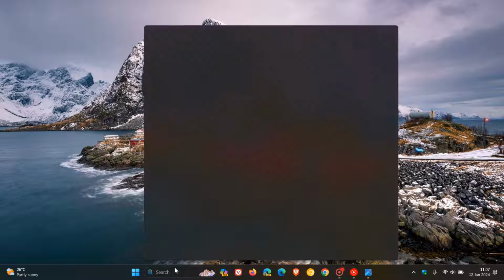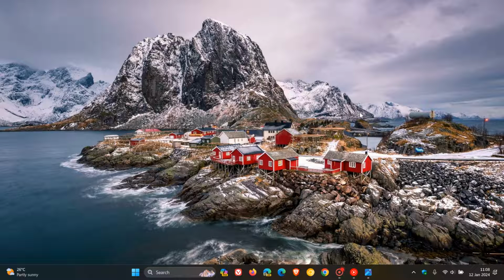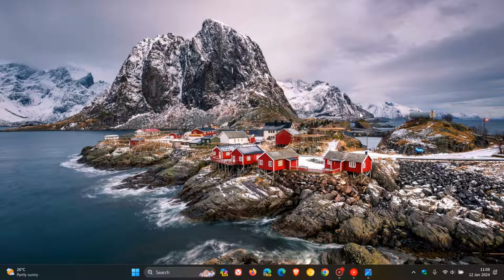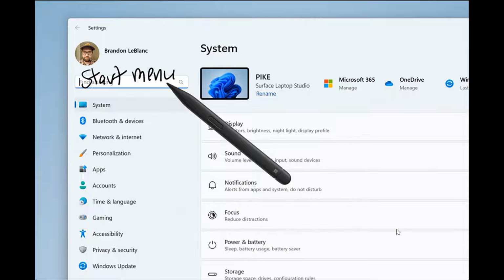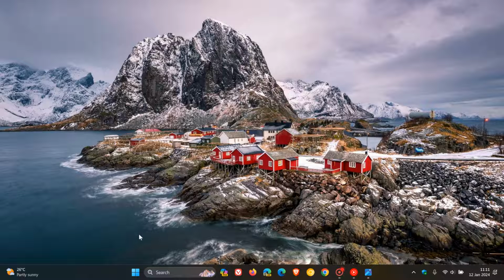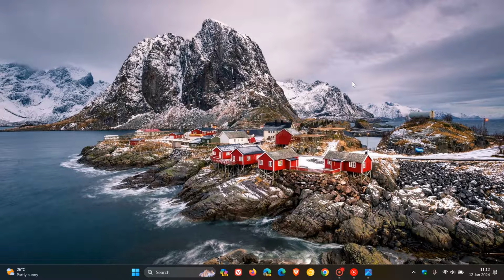Microsoft finalizes Windows 11 KB5034204 in Preview with 2 New features & Plenty Bug Fixes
This latest optional update (now in final testing) releases Windows 11 Builds 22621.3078 and 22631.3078 to Insiders in the Release Preview Channel. It expands the ability to use digital handwriting (inking) in some edit boxes, adds a feature for eye control system settings, addresses an issue that affects certain types of 7-Zip files, addresses an issue that stops search from working, reduces the risk of a stop error, addresses two Known issues, addresses an issue that causes your device to stop responding, addresses an issue that makes the troubleshooting process fail, addresses an issue that affects the File Explorer Gallery, fixes Bluetooth issues and plenty more. The update will be released to the Stable Channel shortly.